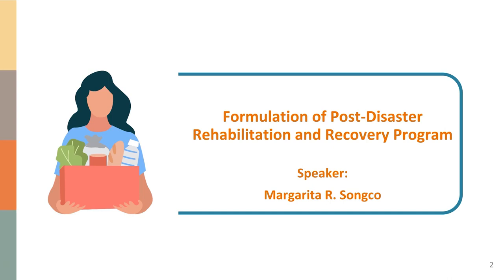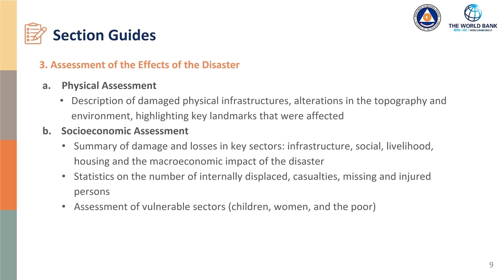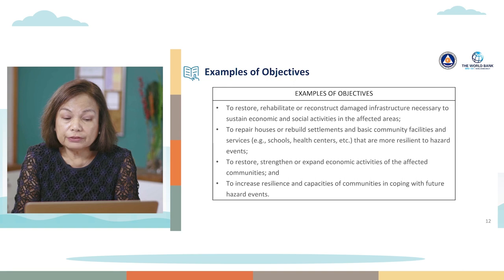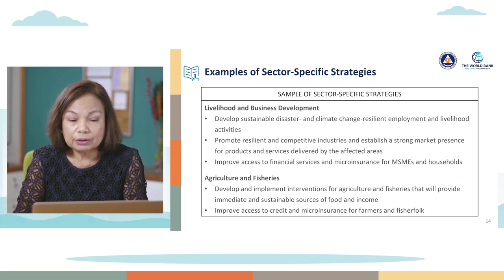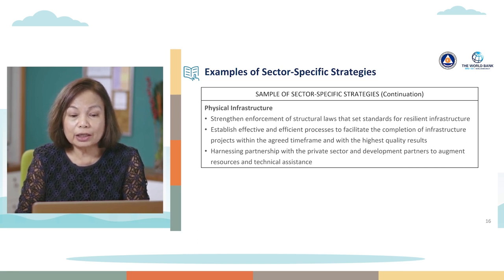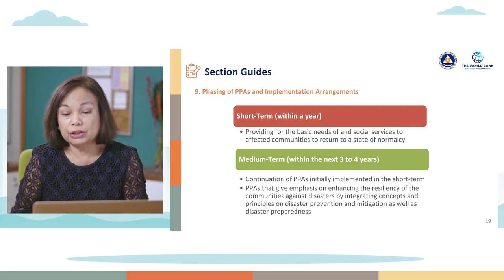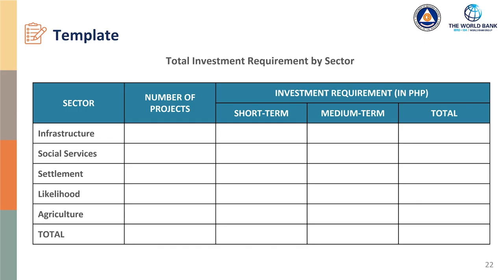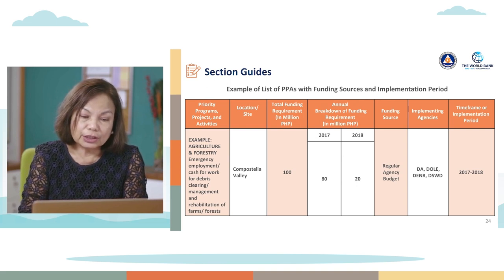Session 1: Overview of Disaster Rehabilitation and Recovery